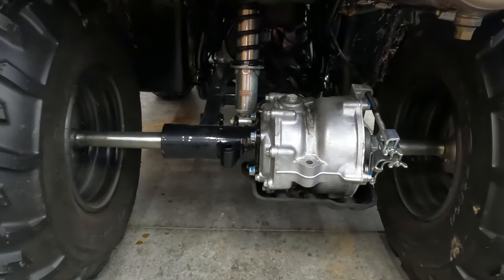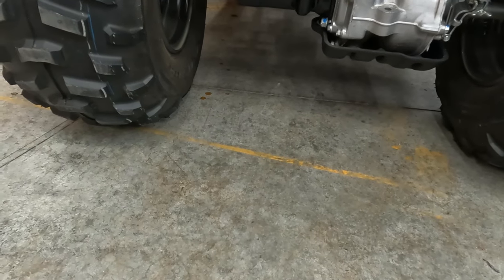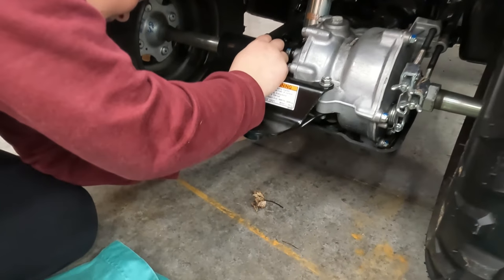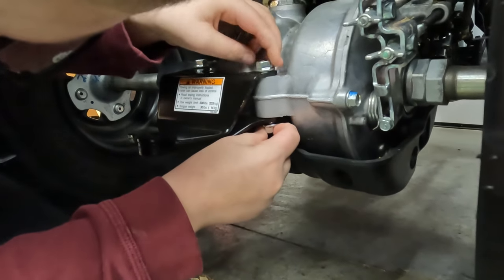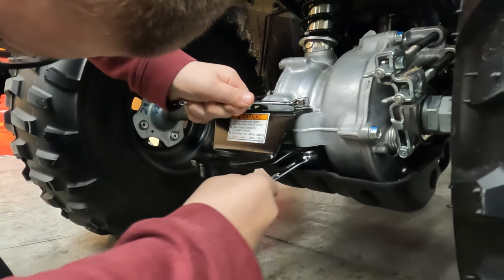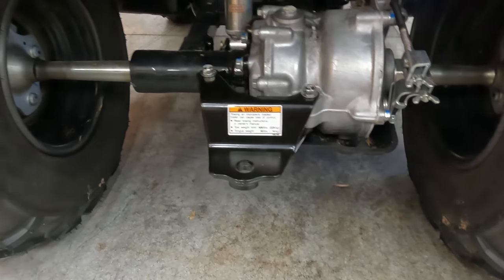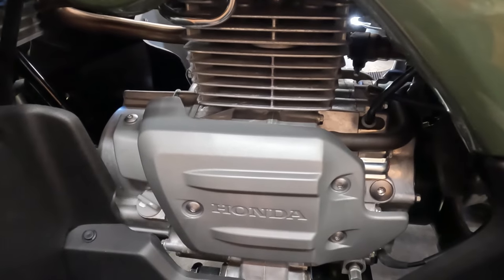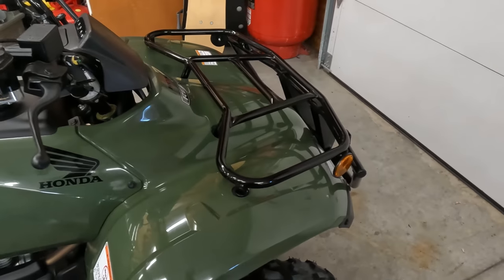Honda Recon Hitch Install